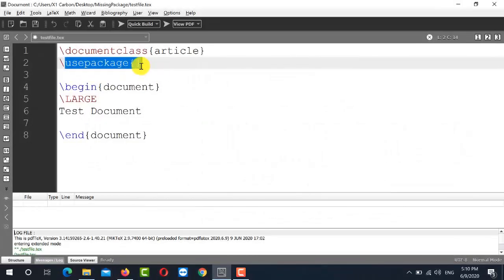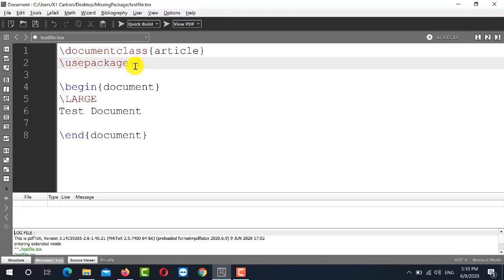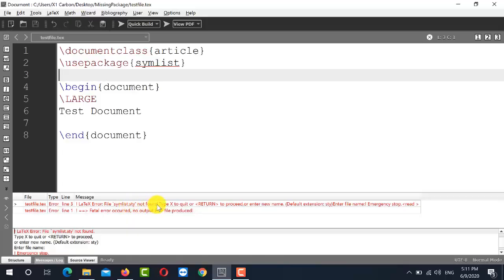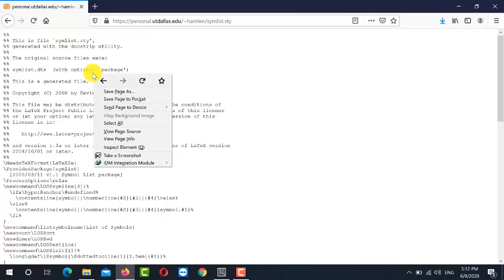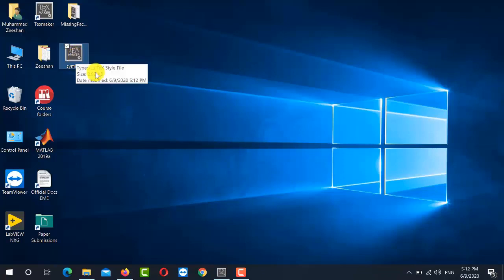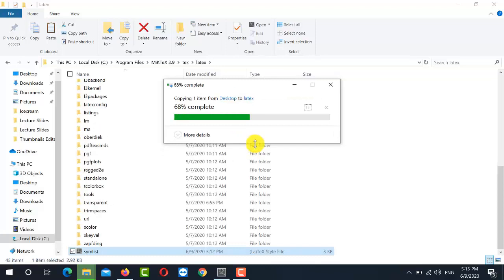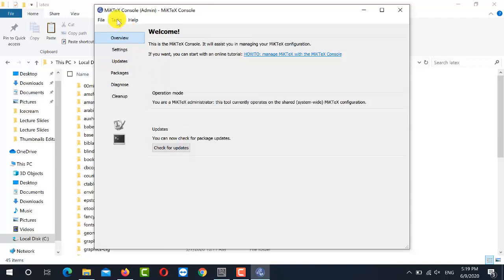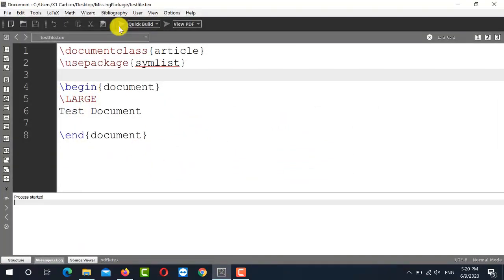How to Manually Install Missing Packages in Latex [SOLVED] | Latex Missing Package Miktex Win 7,8,10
This video shows how
how to manually install missing packages in latex, latex missing package Miktex Windows 7,8,10. Simple and easy step by step guide. This is the most common problem while working in Latex.